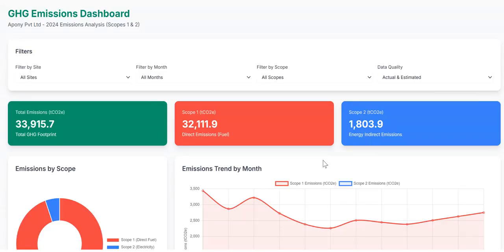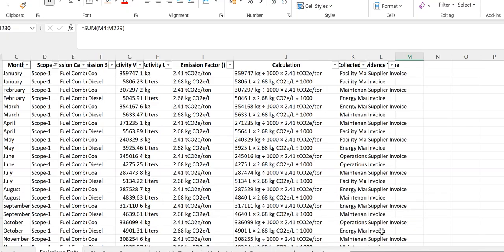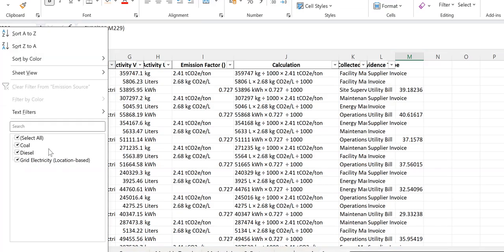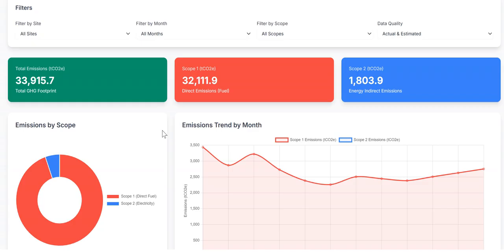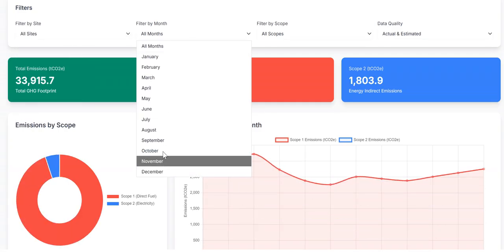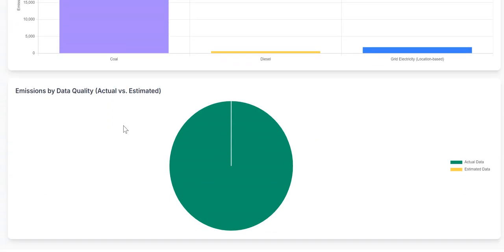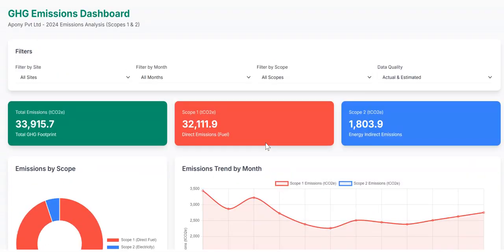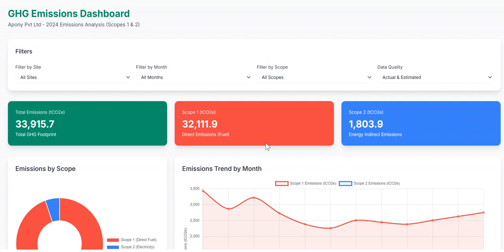GHG Emissions Dashboard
This video is about the GHG Emissions Dashboard that I developed.

I am an ESG and Sustainability professional with experience across ESG reporting (GRI, BRSR, SASB, IFRS S1/S2), GHG accounting, SBTi readiness, materiality assessments, and sustainability project management. I mentor working professionals and students through hands-on training focused on real ESG work—data collection, controls, reporting, audits, and automation using AI.